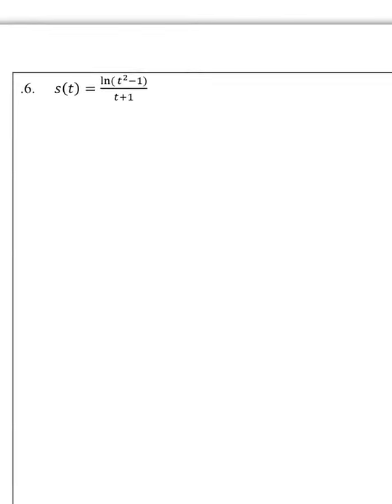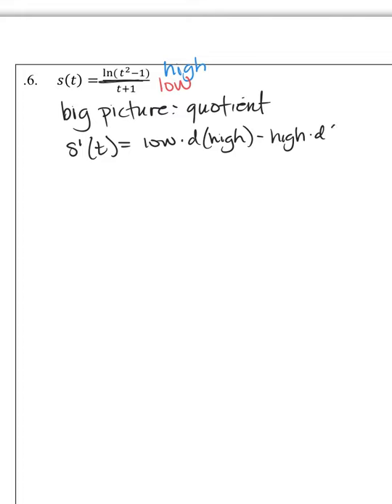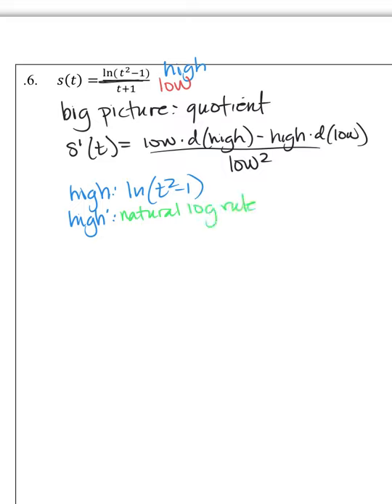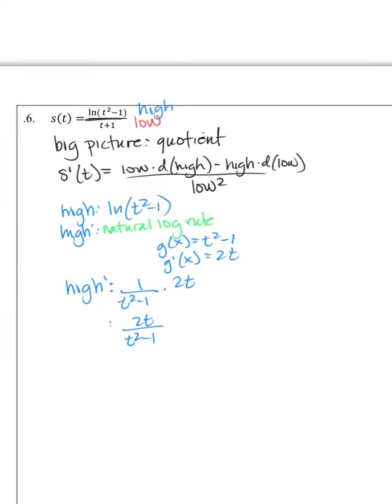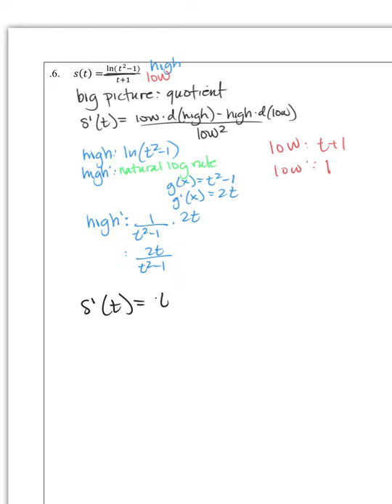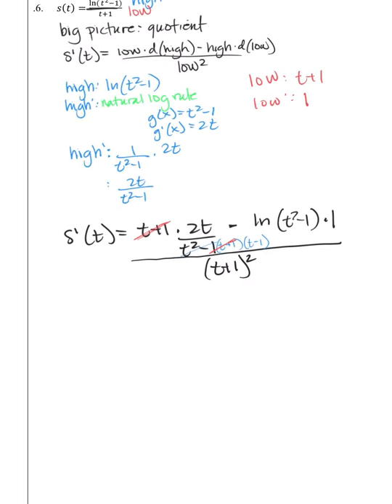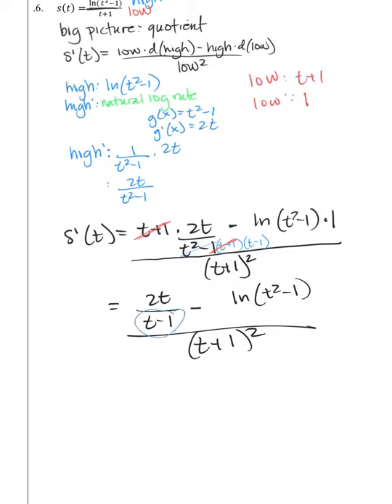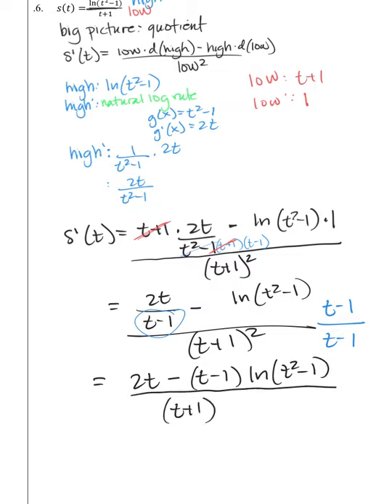Ch 4 logs 6